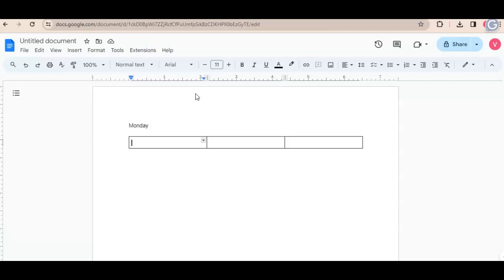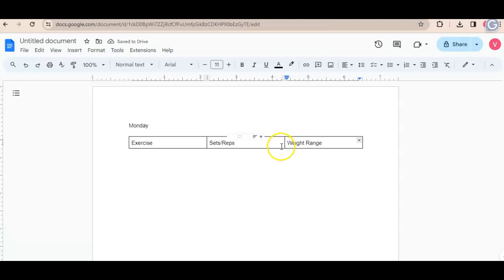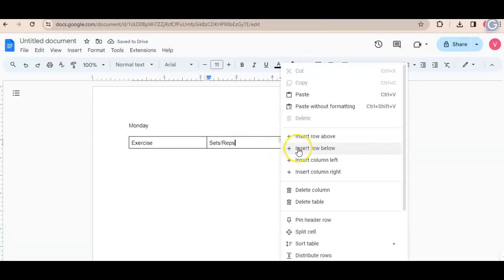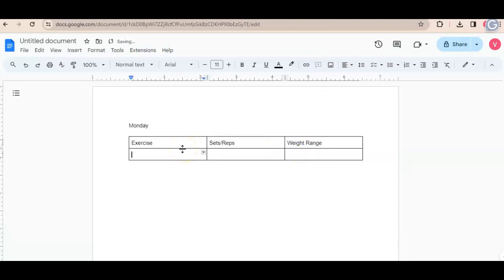Module 6 Screen Cast